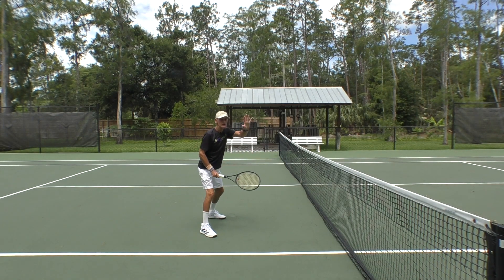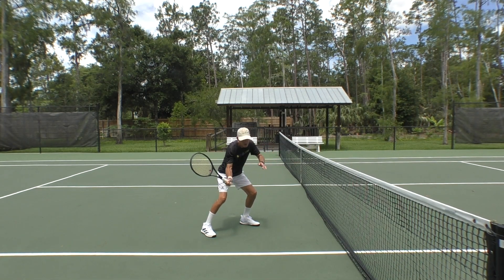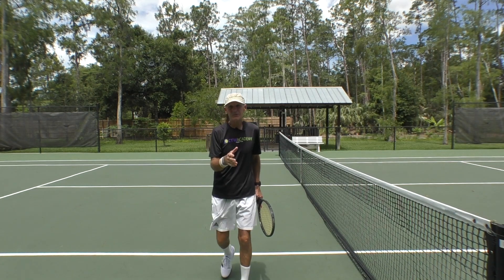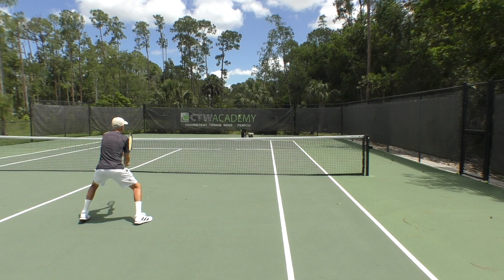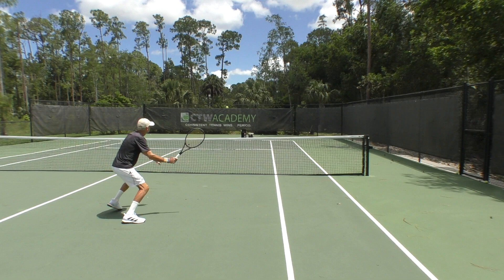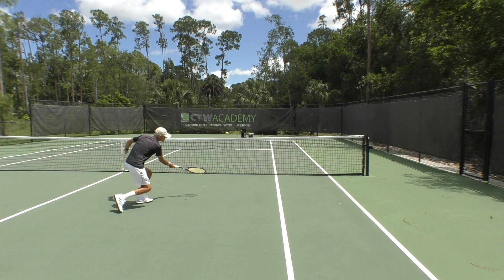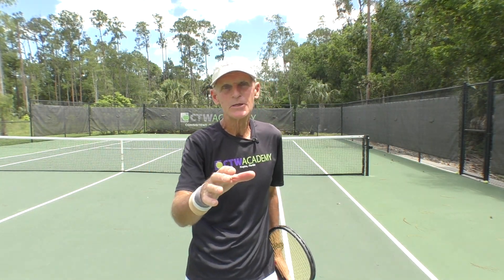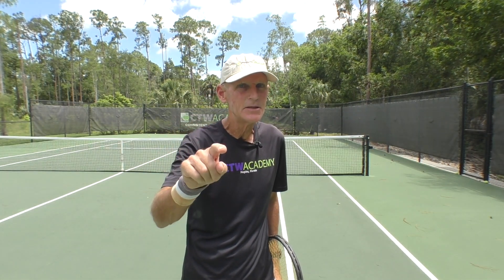How To Stop Hitting Volleys In The Net Master the tennis Court With Coach Tom Avery